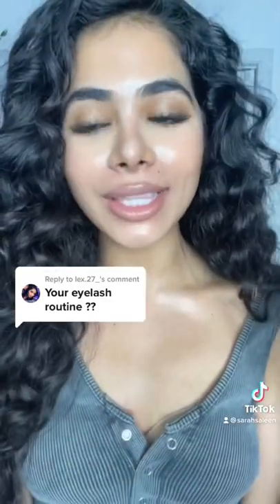How I grew long eyelashes in a month!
Scorolash.com